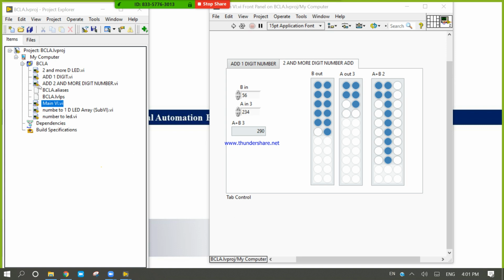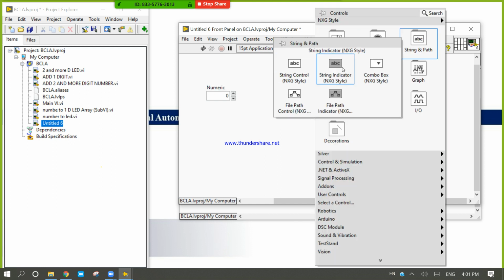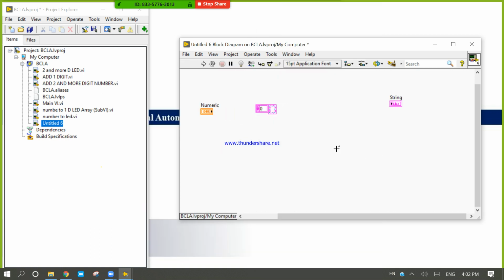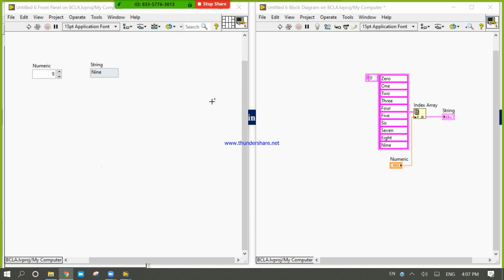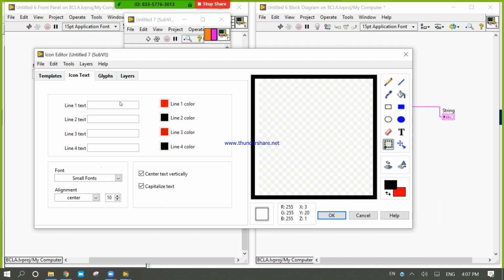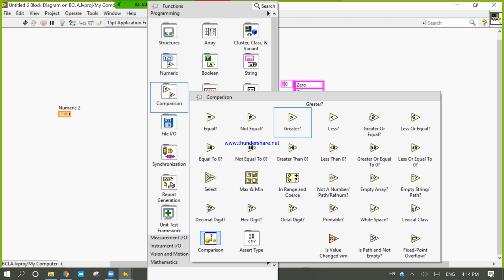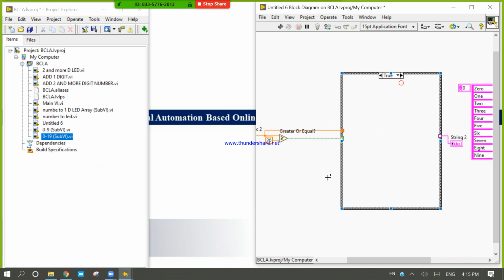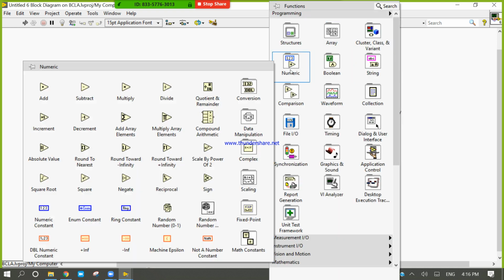Basic Child Learning Project part 2